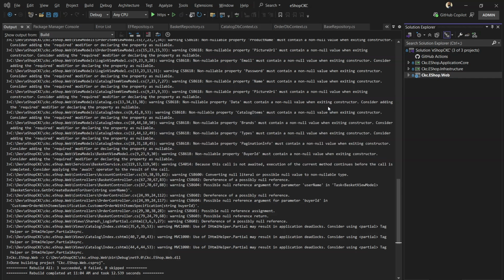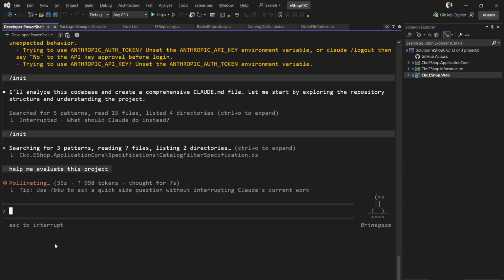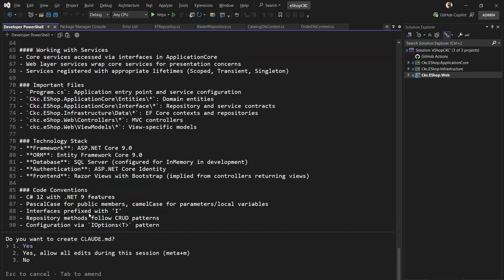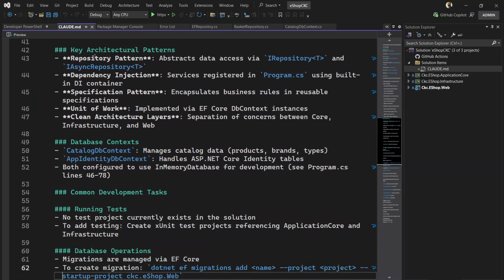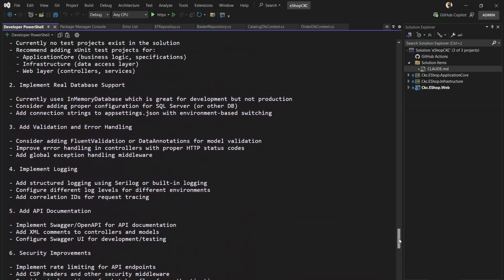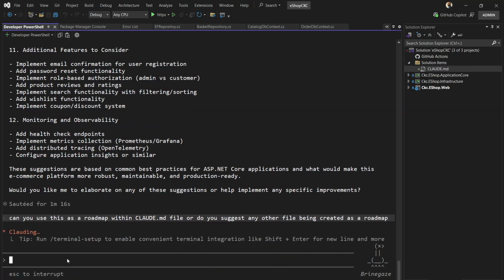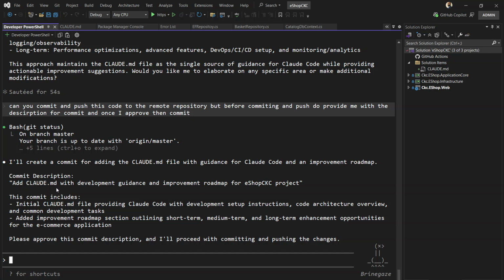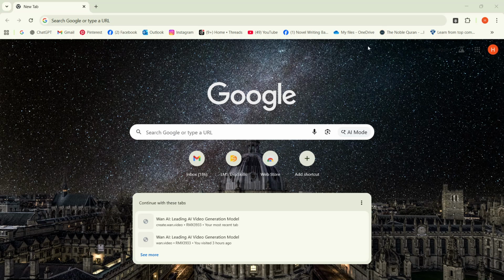AI Assisted Development in eShopCKC using Visual Studio 🚀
In this tutorial, we take a real-world approach to building and enhancing the eShopCKC project with the power of AI inside Microsoft Visual Studio.

Watch how to:
Initilal the CLAUDE.md file to get the context for model
Refactor and optimize existing code using intelligent suggestions
Boost your development speed while maintaining code quality

Whether you're a .NET developer looking to integrate AI into your workflow or someone working on the eShopCKC project, this video will show you how to go from coder to AI-powered creator in Visual Studio.